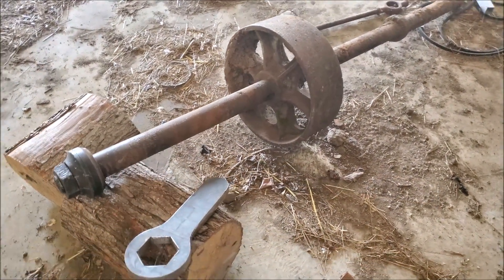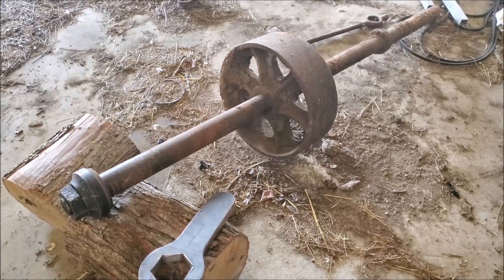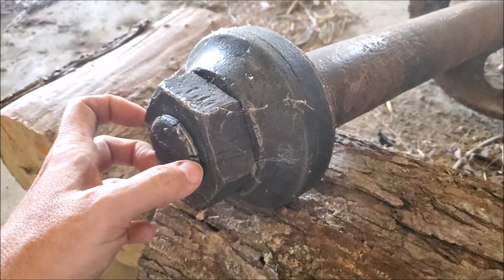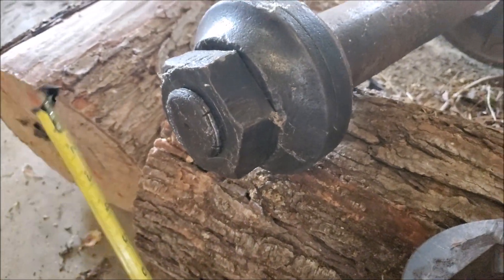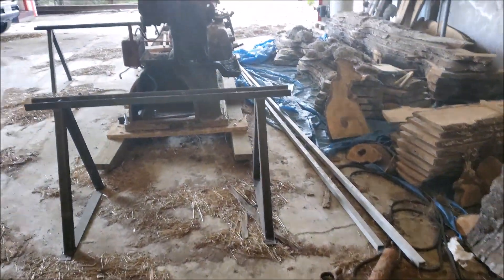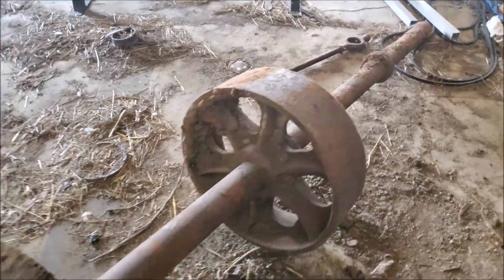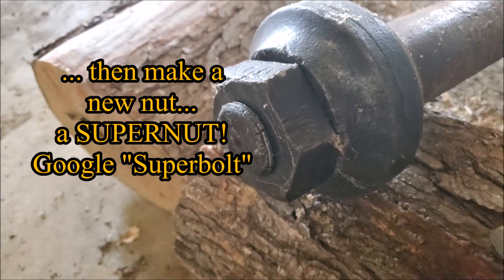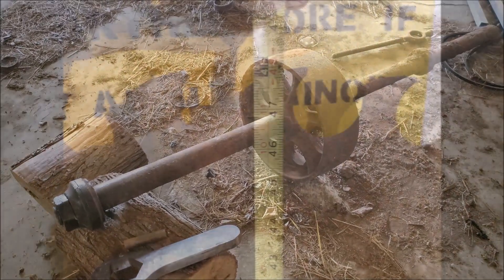Biggest Lathe Project EVER!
Well, biggest for me at least! Brian can chuck three of these end to end on his Monarch, but 16" x 54" is my CW's limit. A circular sawmill is a future project, so at least I have a good mandrel to start with. I'll do a discussion video about "Supernuts" and why I want to use one instead of the original hex nut.